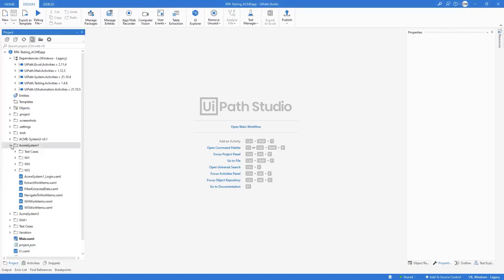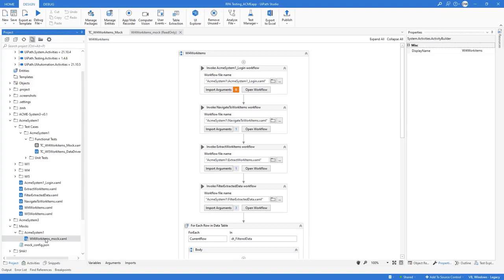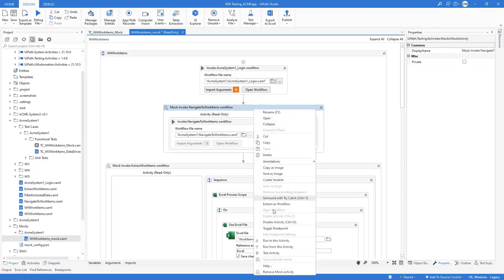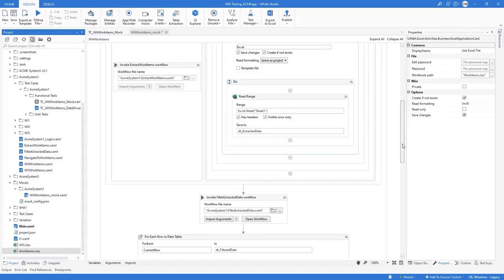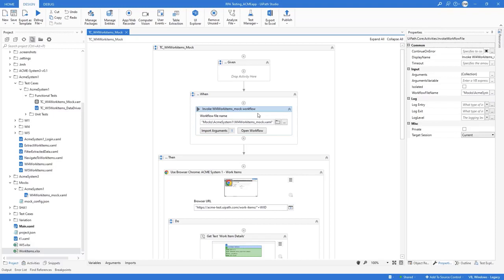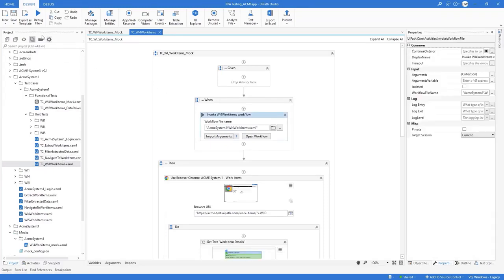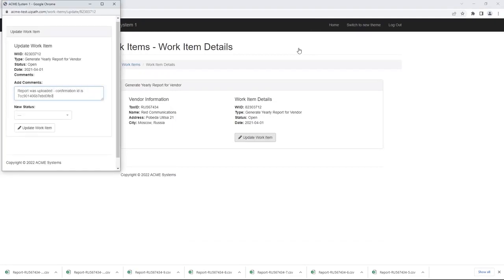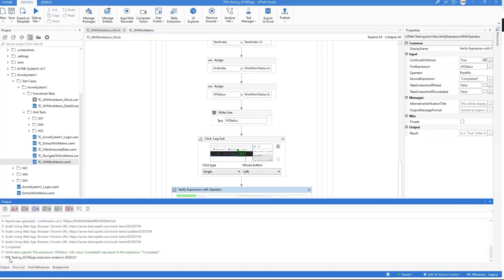6a - RPA Testing with Studio - Explaining Mock Testing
Mock testing, or mocking, offers a way of replacing dependencies by creating objects that simulate the behavior of real objects. These objects are typically out of scope for the testing effort, at least in the unit testing stages.

This explains the out-of-the-box mocking features in Studio!